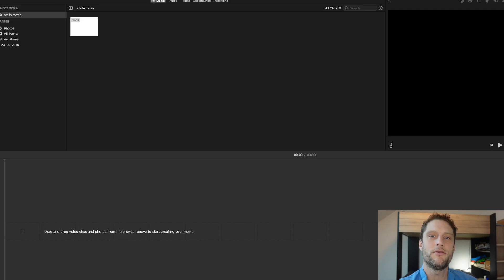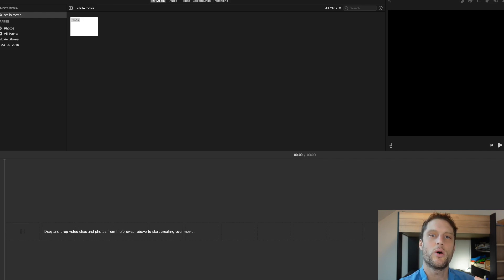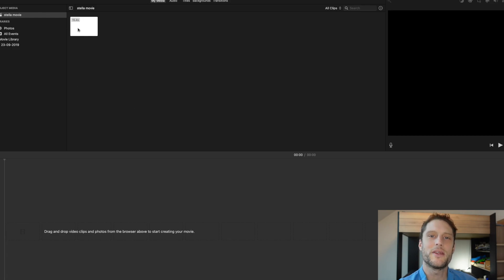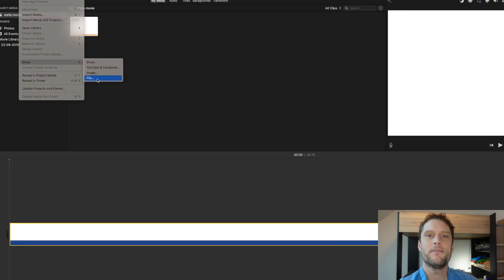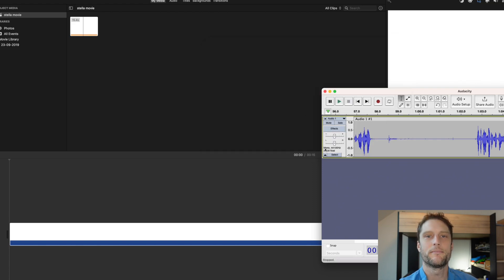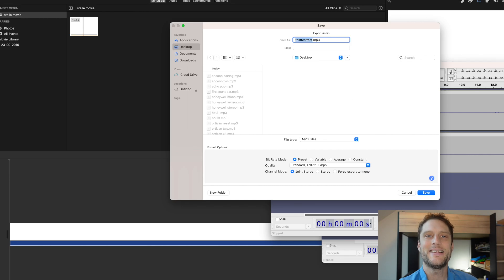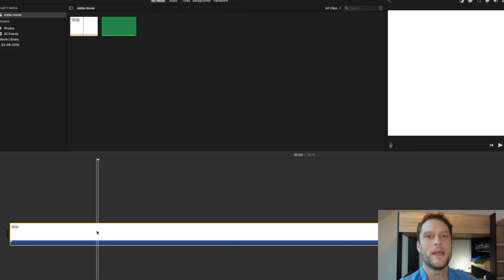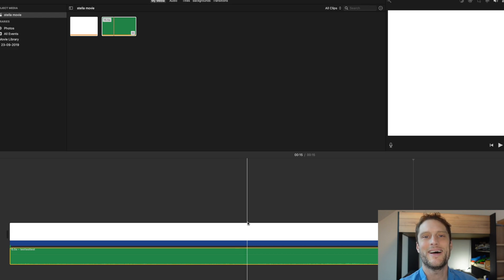Convert Audio from Stereo to Mono in iMovie in 20 Seconds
How to change audio in iMovie from stereo mode to mono mode so that sound is coming out of both speakers. It is very easy to switch audio modes in iMovie in less than 30 seconds.

The new Macbook Pro is on sale for a limited time